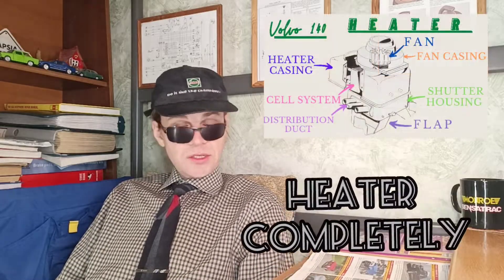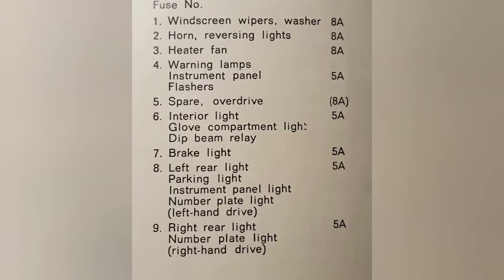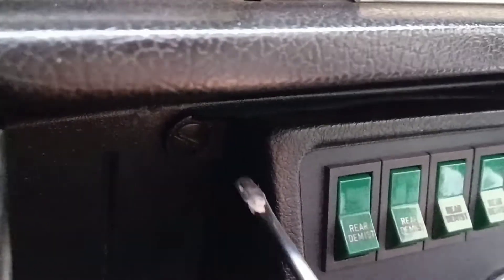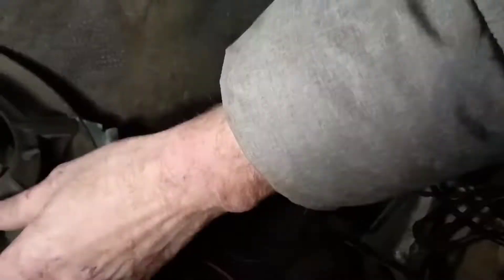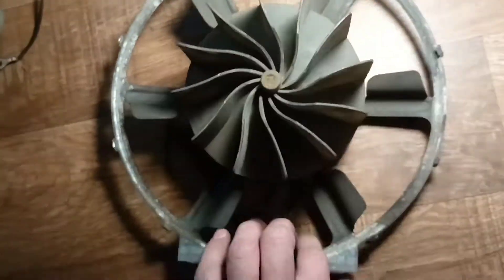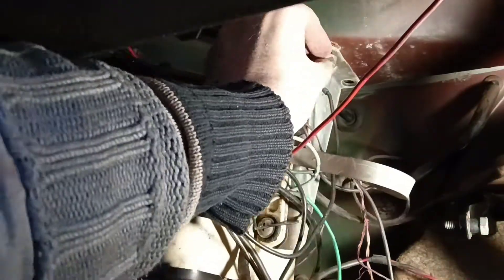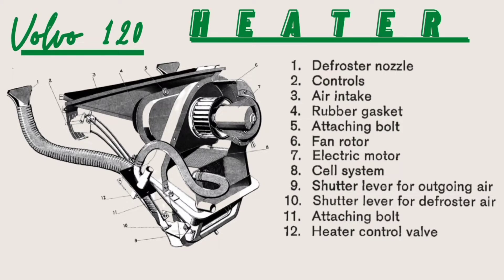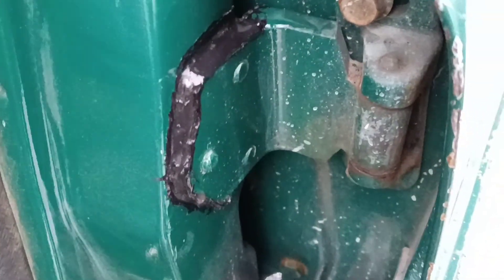How to Replace a Blower Motor in Old Volvo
In this video I'll talking and showing how to replace heater motor without draining coolant from heater. Volvo 140 series only.